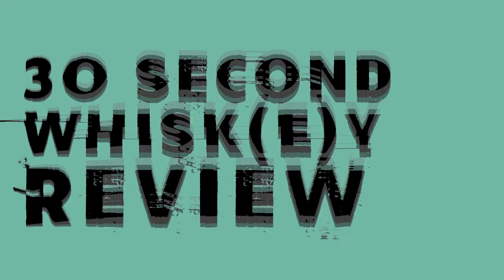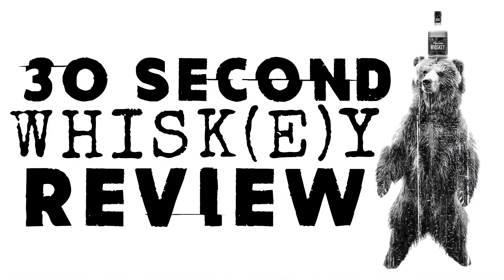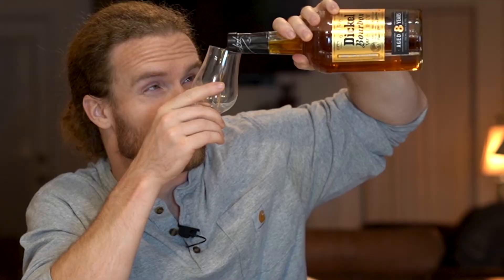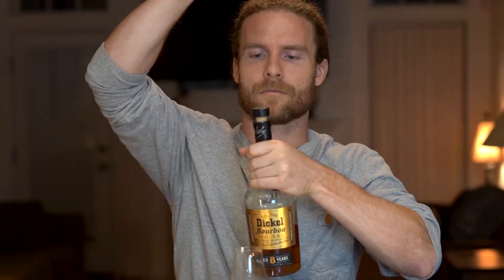30 Second Whisk(e)y Review - George Dickel 8 Year Bourbon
It's bourbon.  It's on the label.

On tap today: George Dickel 8 Year Bourbon

BOTTLES FEATURED:
-George Dickel 8 Year Bourbon